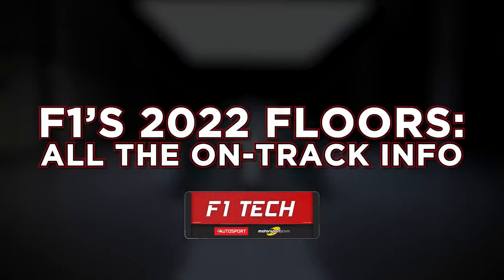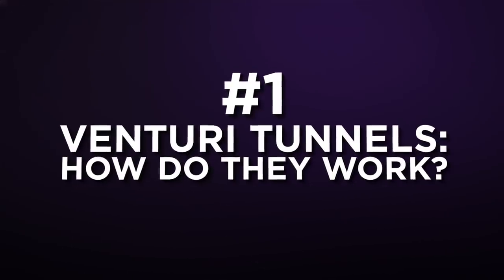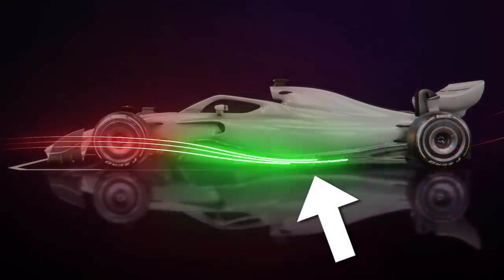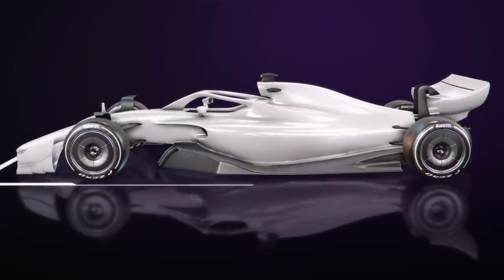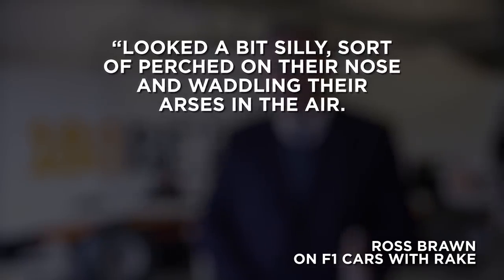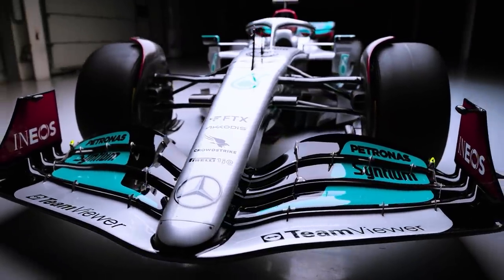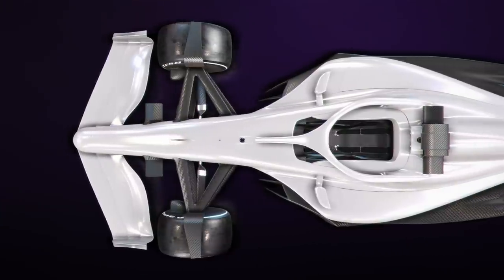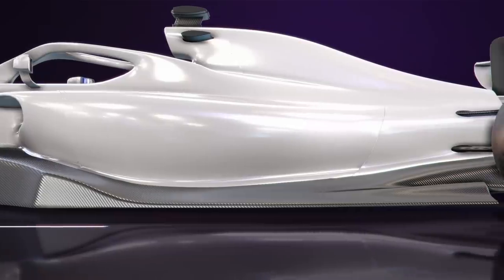Why F1's Floors Could Hold The Key To Success In 2022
Do F1's floors hold the key to success under the 2022 Technical Regulations? Formula 1's overhaul may have impacted teams a lot, but there's been a lot of development getting the new Venturi Tunneled floors to maximise speeds, both in and out the corners. Jake Boxall-Legge takes a look at 5 developments Formula 1 teams have made to their floors during F1's Test.

0:00 F1's Floor Developments
0:29 Venturi Tunnels
1:35 Car Rake
2:52 Ripples and Curls
3:42 Flexi-Floors
4:40 Bargeboards without Bargeboards
5:18 Improving The Floors